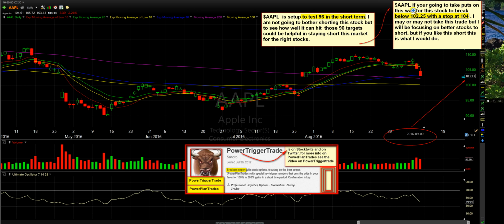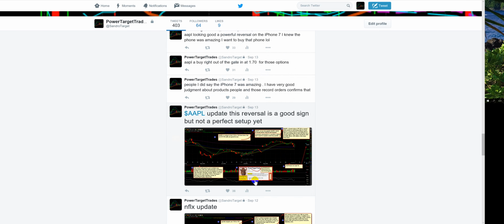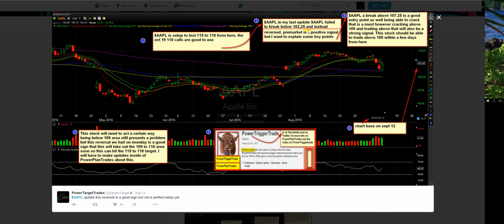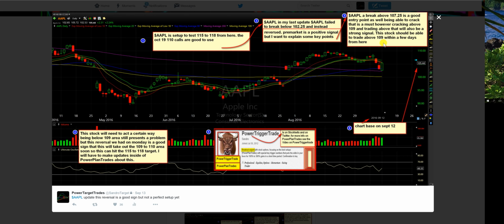$AAPL sept15 video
This Video explains the Powerful options plans on $AAPL from PowerTriggerTrade